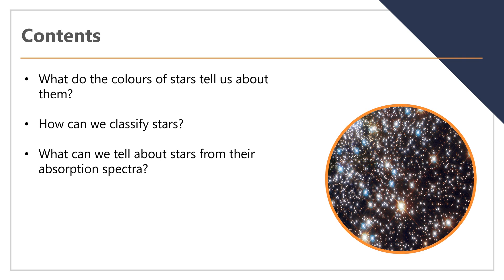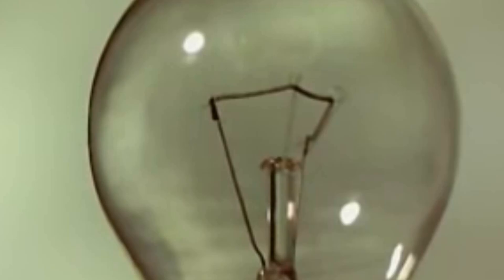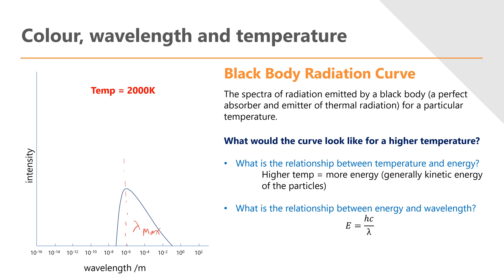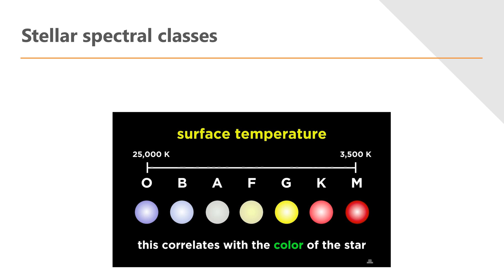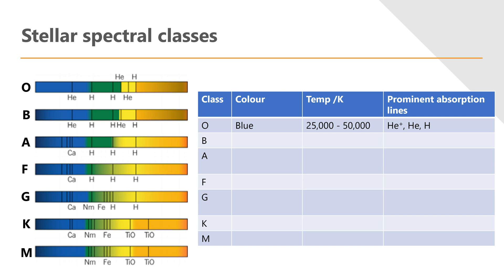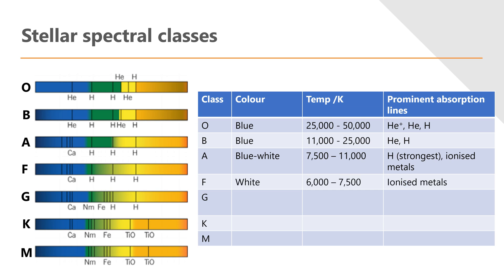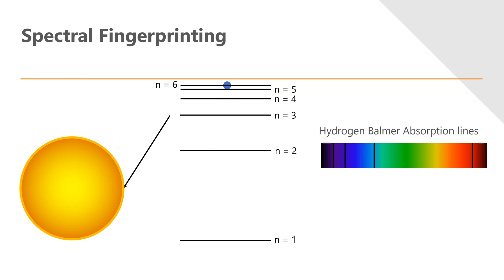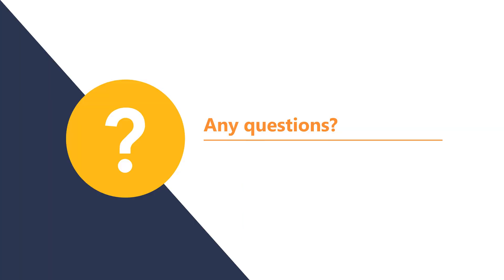A level physics: Astrophysics - classifying stars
Stellar classification, black body radiation curves and more!